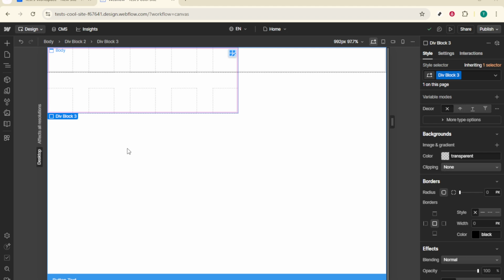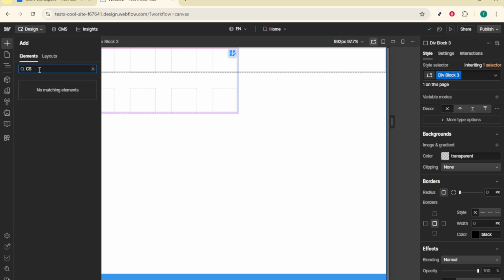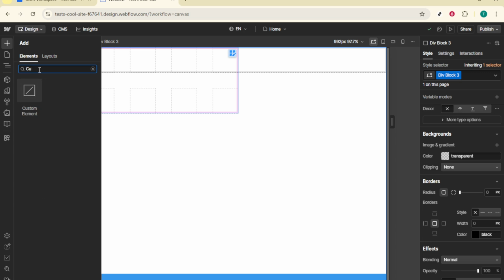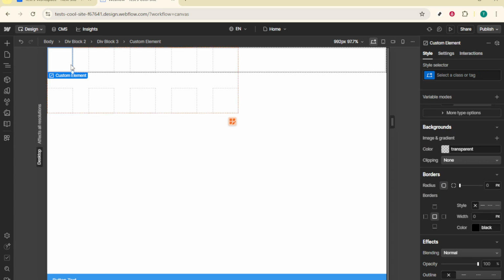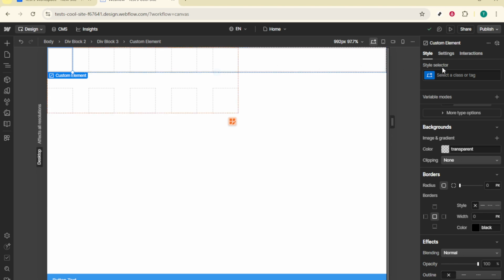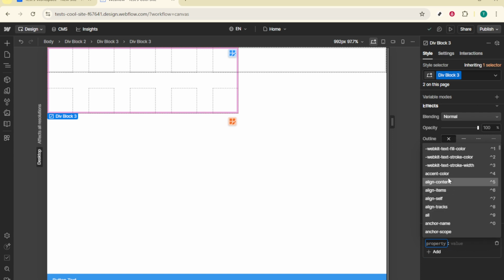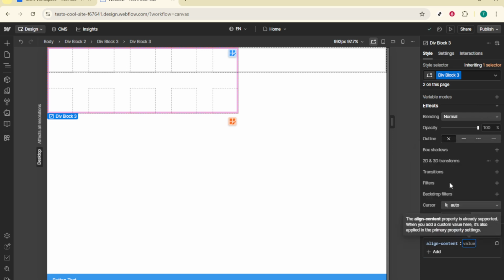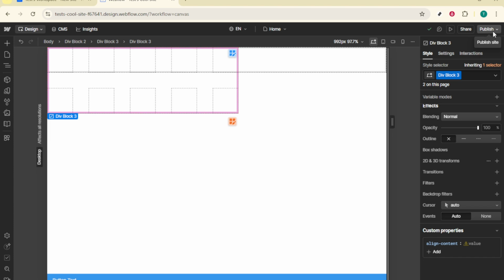How to Create Copy to Clipboard Webflow [2025 Guide]